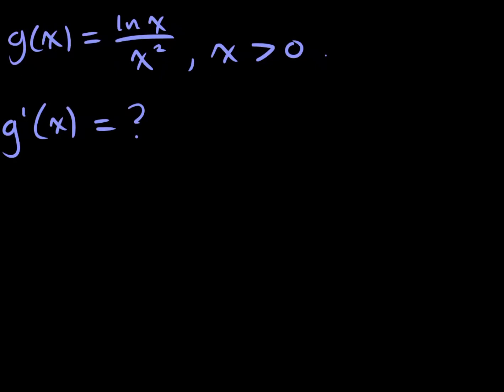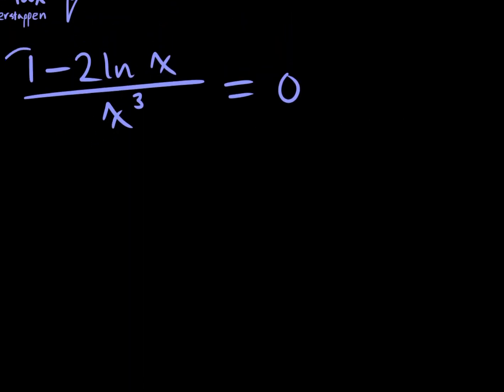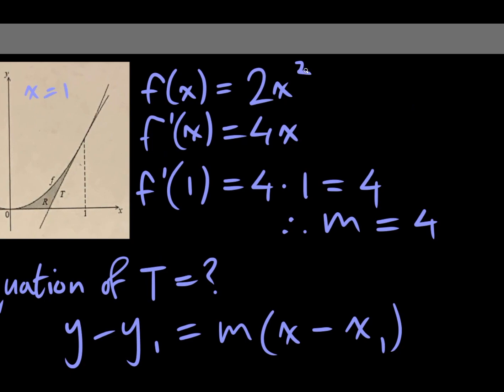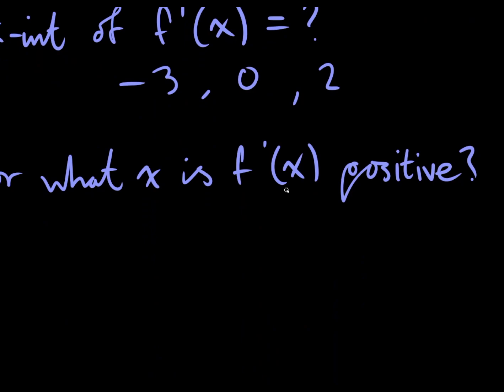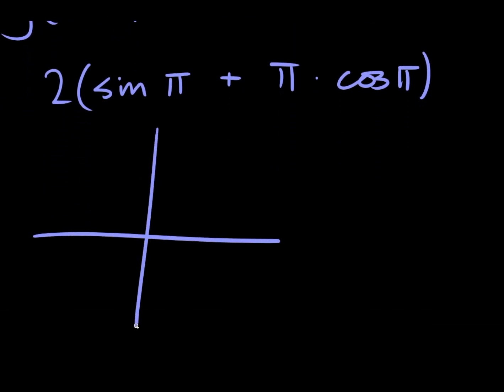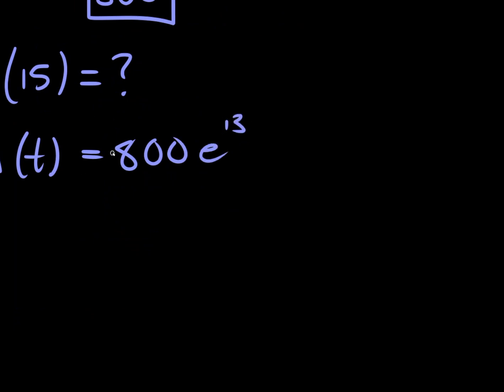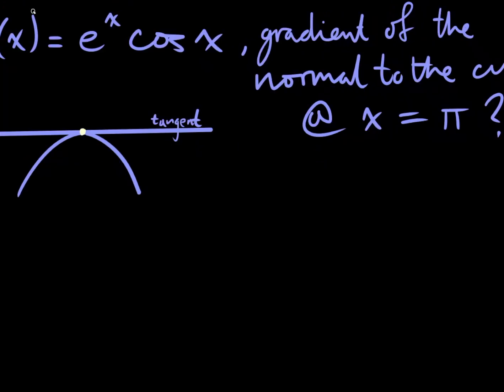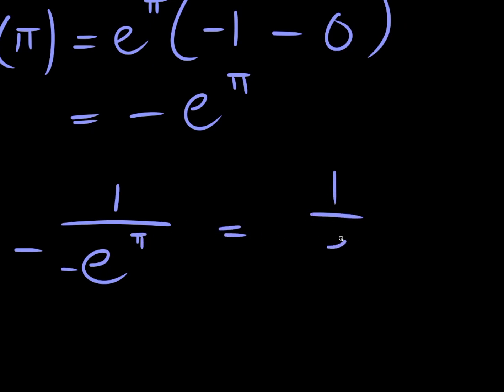H's formative review - Ho's Academy IB Maths SL Explanation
now that i think about it, theres no way the bacteria question isn't a typo that's a massive number mayb it was 0.13 instead